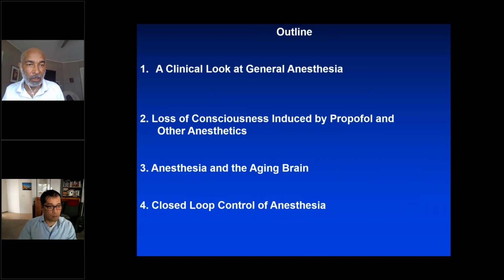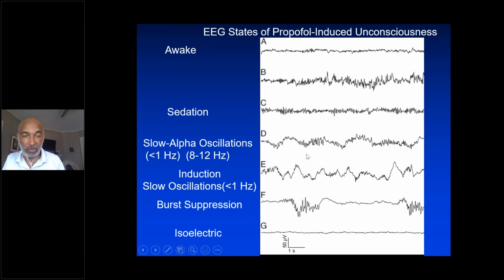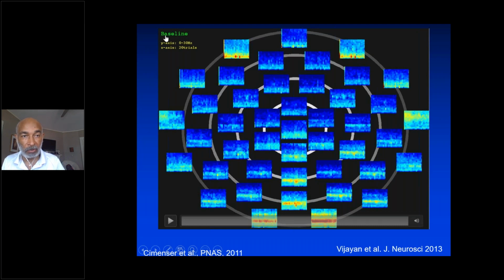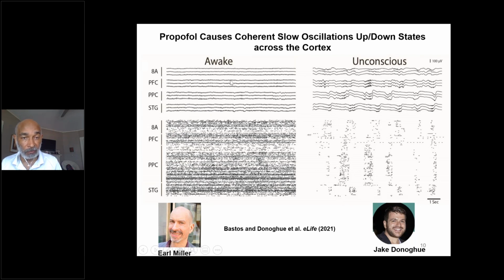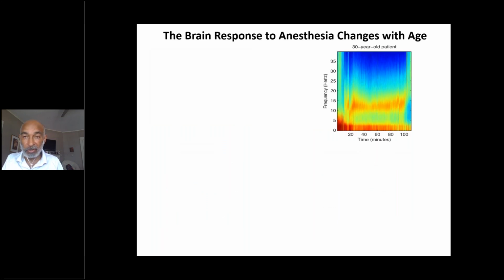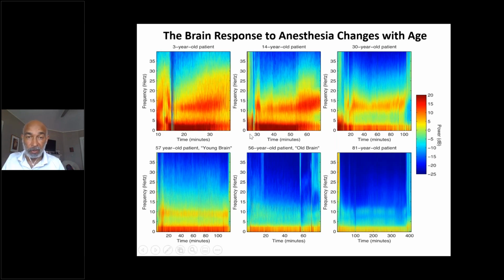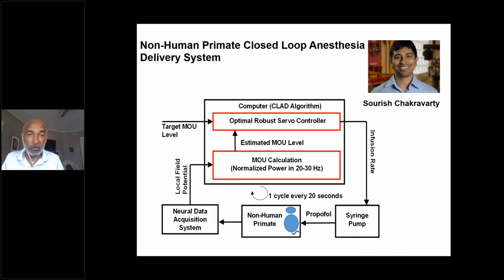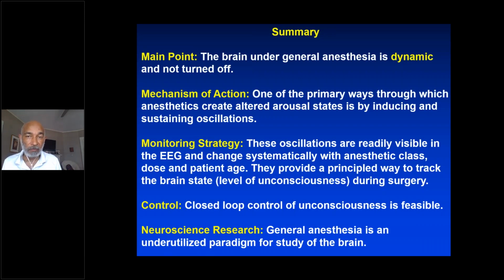MLHC 2021: Emery Brown: Tracking the Dynamics of the Unconscious Brain Under General Anesthesia